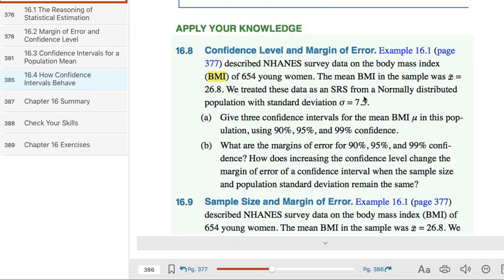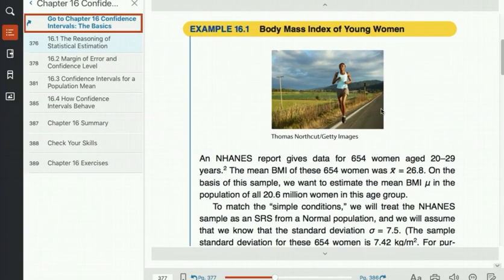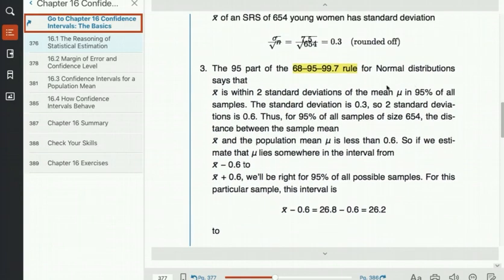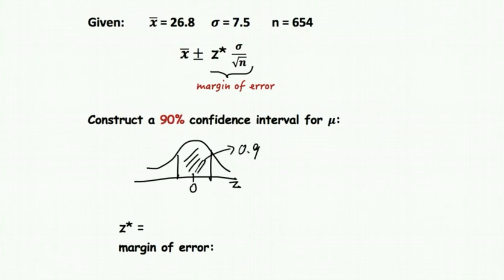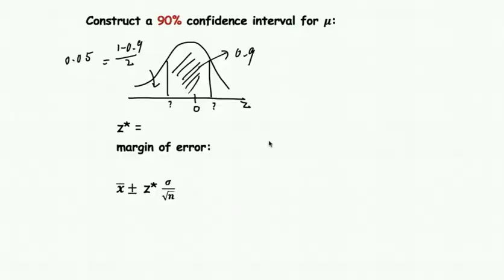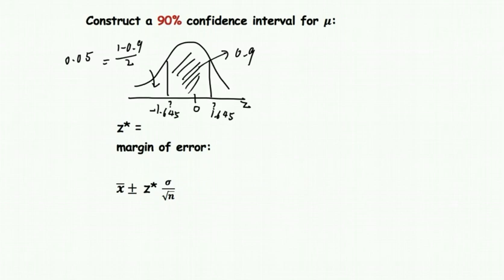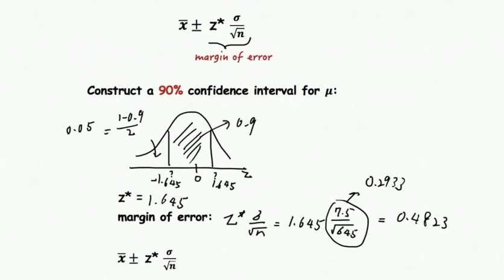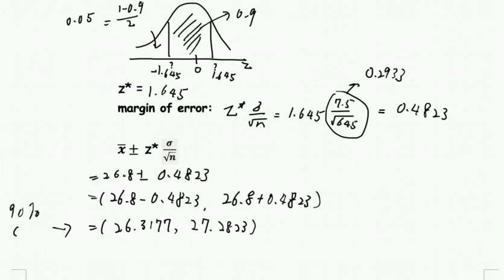demo_#16_8_1_a_90CI_comb